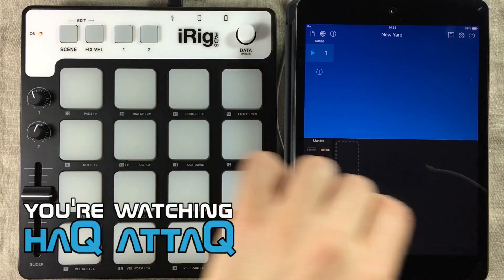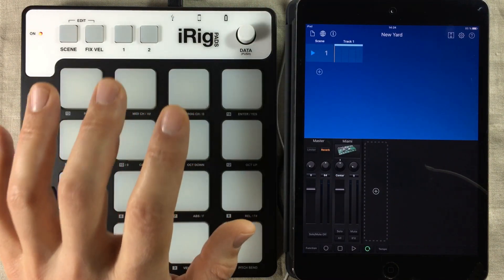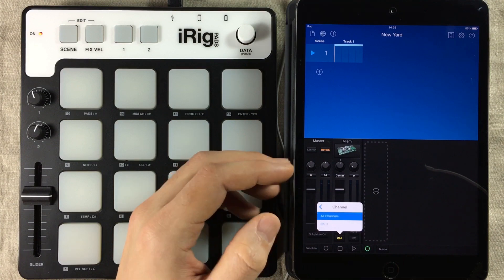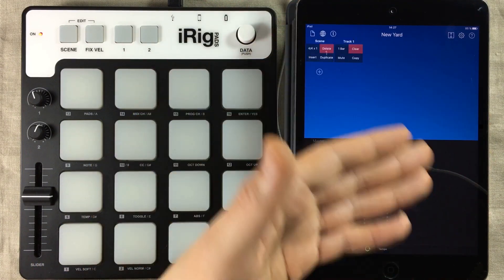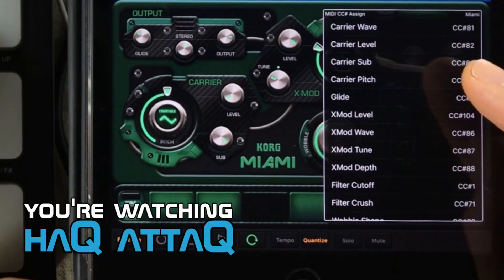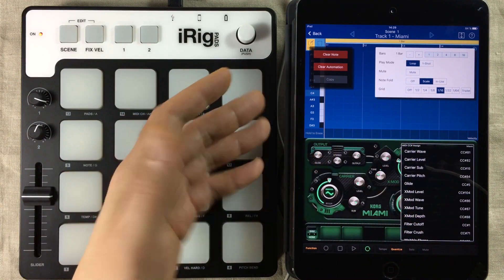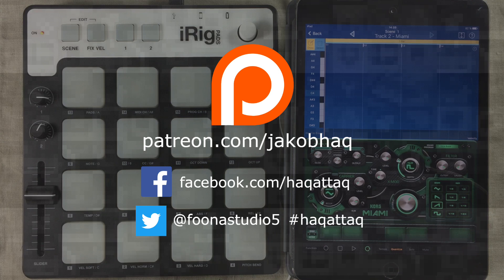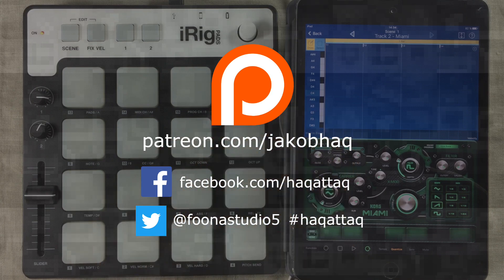KORG Gadget MIDI learn │ Tutorial - haQ attaQ 203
Tired of re-mapping your MIDI controller CC's every-time you want to do something new for a studio session/performance? Well, you don't have to do it this way if you use the MIDI learn function inside KORG Gadget. Check this video for full info o how the MIDI learn function works!